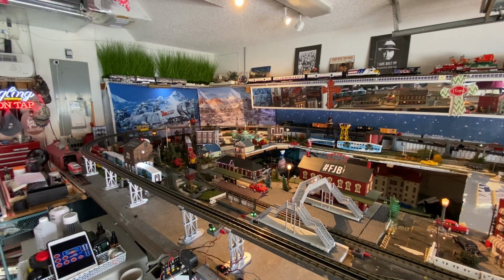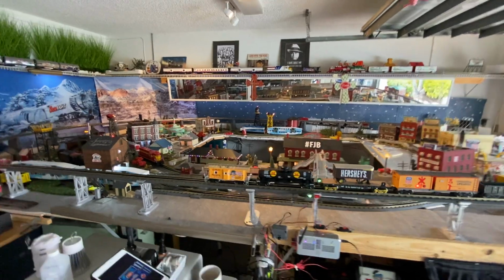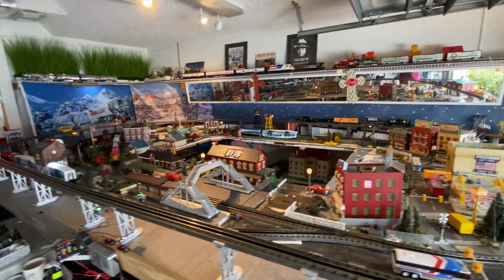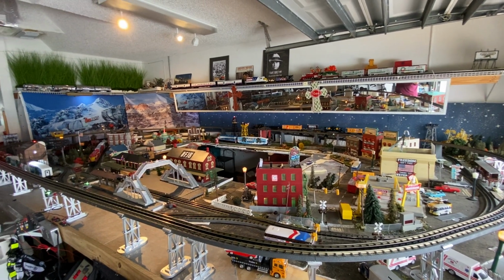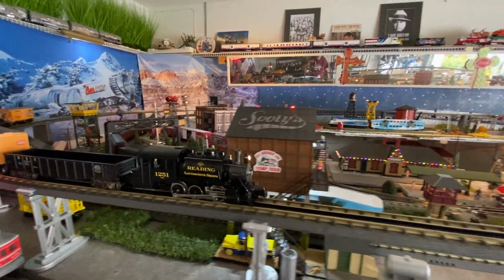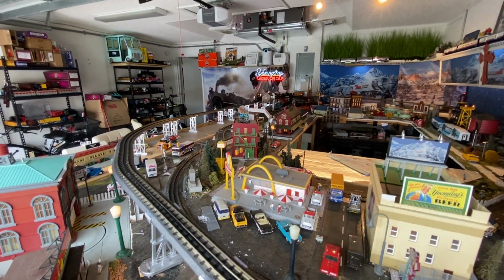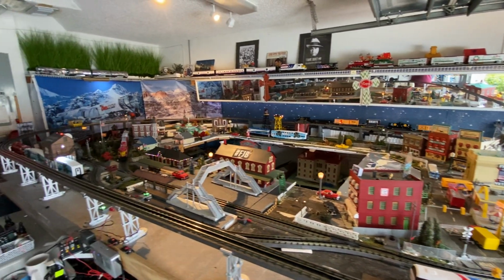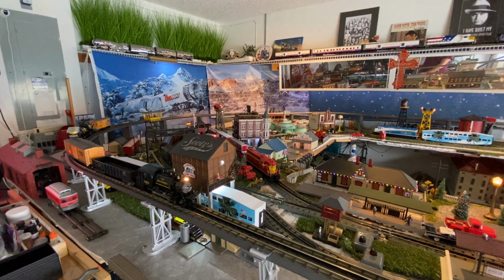Great little switcher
Lionel 060